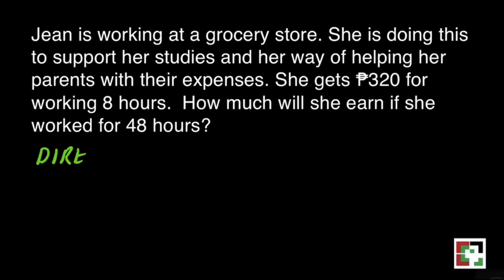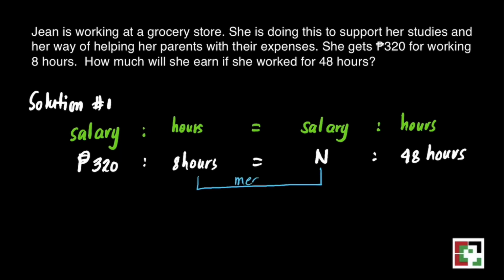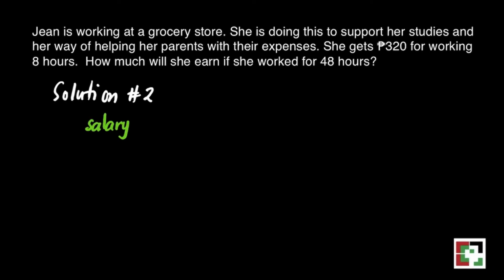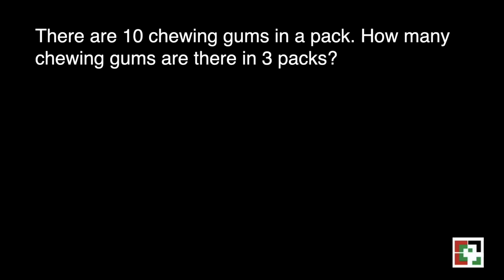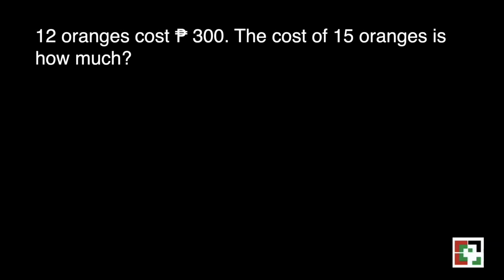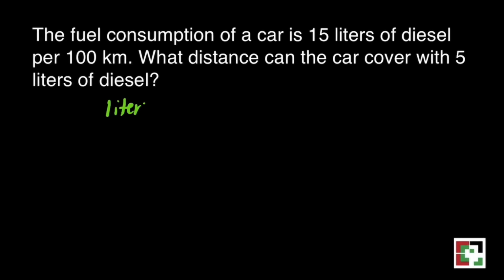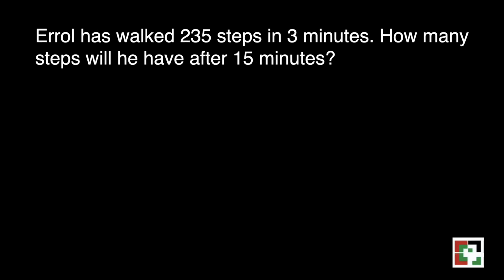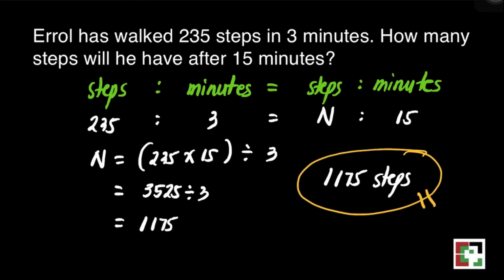Math 6 Week 2 - 2nd Quarter / MELC Solving Direct Proportion Problems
This video is all about problems involving direct proportion. A detailed discussion of the lesson was presented.

Happy Learning!